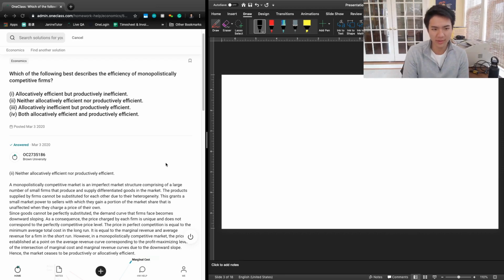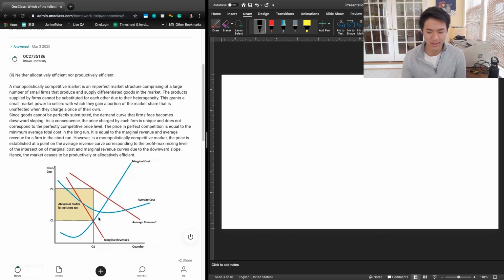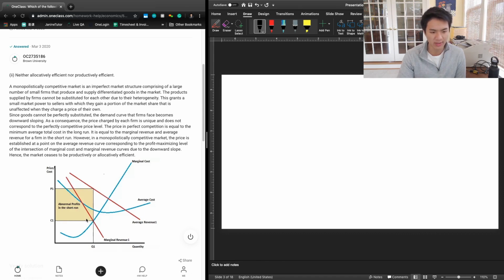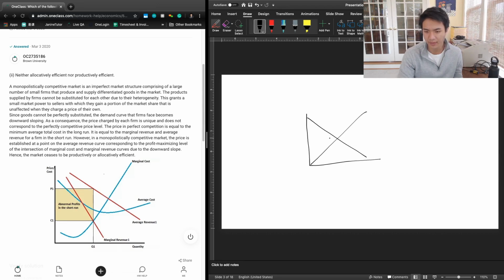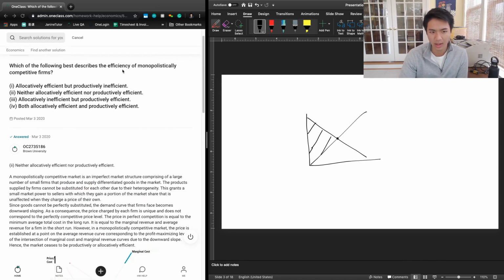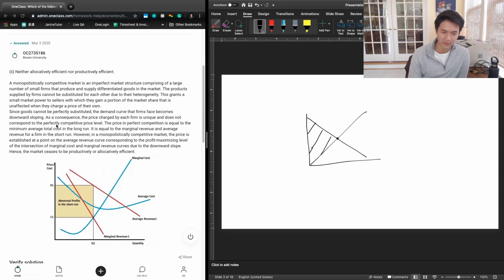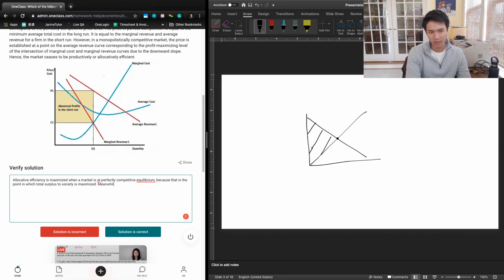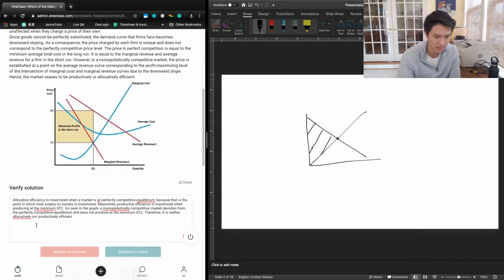Which of the following best describes the efficiency of monopolistical